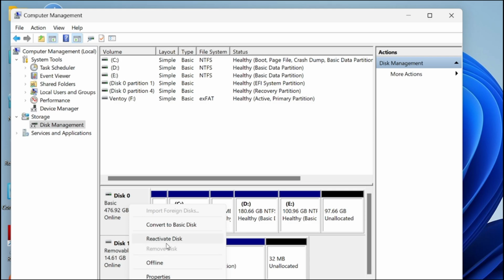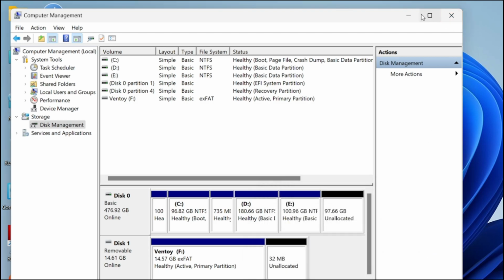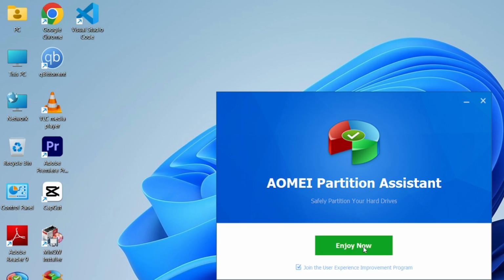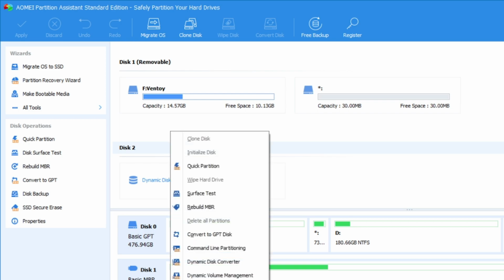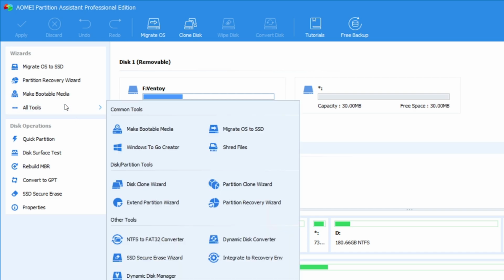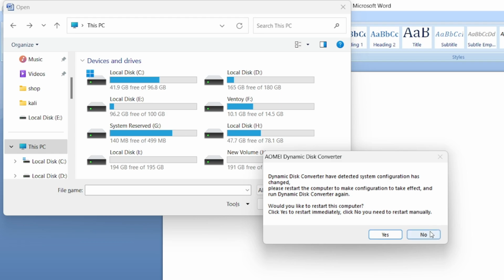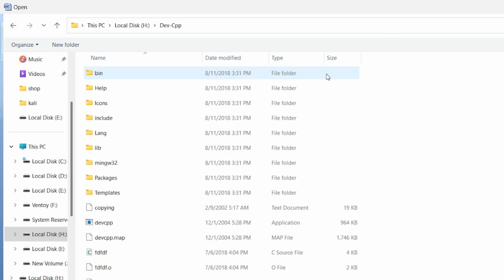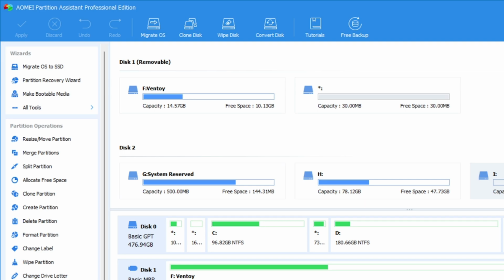How to convert Dynamic (INVALID) Hard Disk into Basic Hard Disk without losing data on Disk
In this video i am describing of a way to convert Dynamic Hard Disk into Basic hard Disk Without losing data on the disk